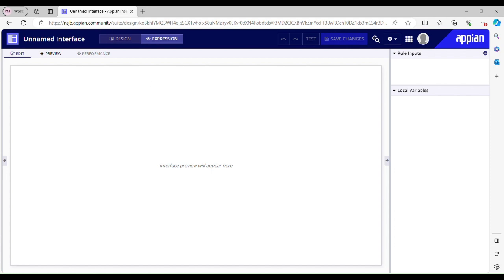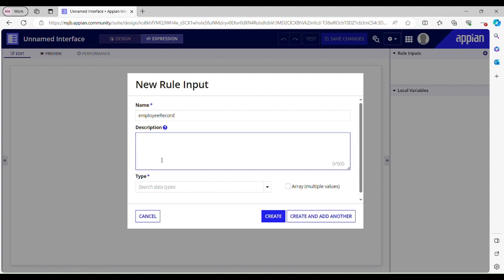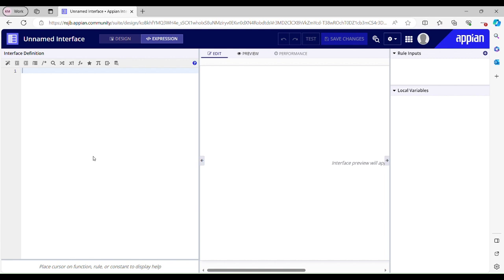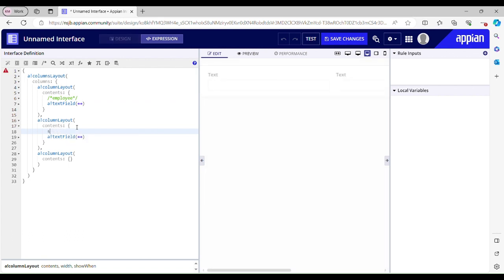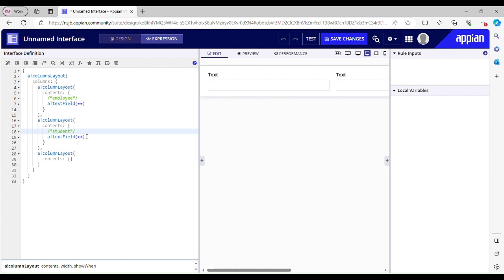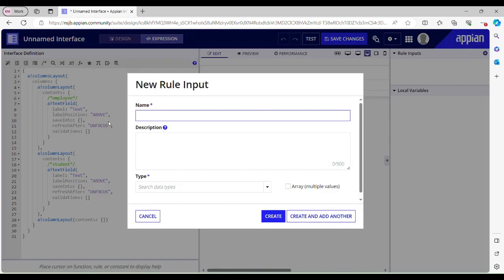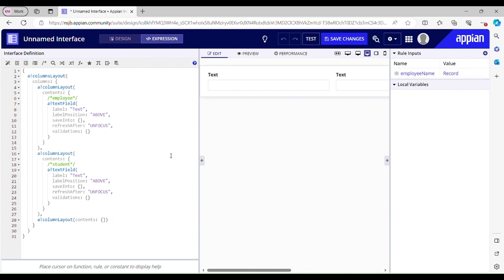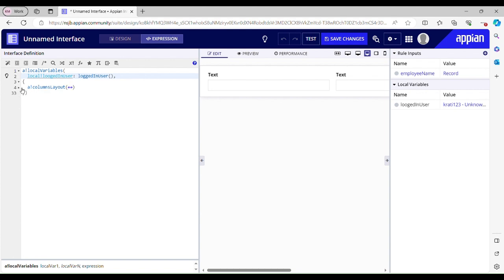Appian | Best Practices | Interface | Appian Interview Question | Low Code | BPM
This Video Covers:
The best practices of interface which we should follow when creating a user interface.